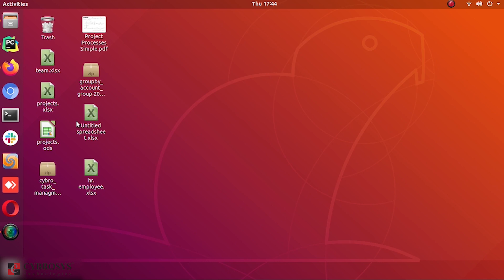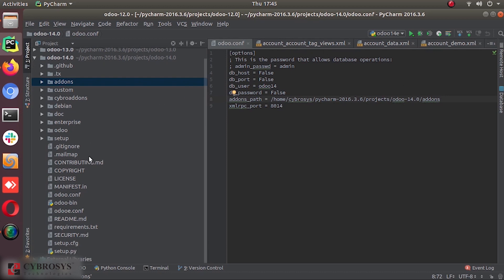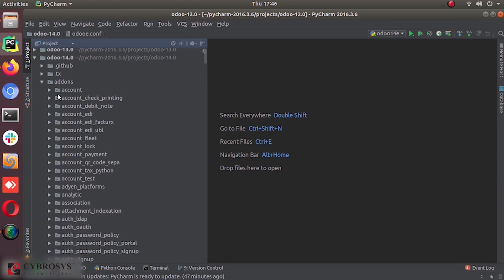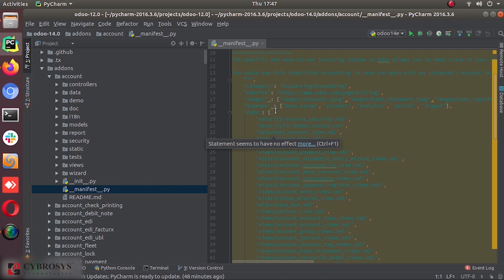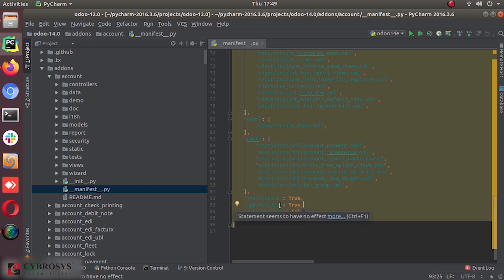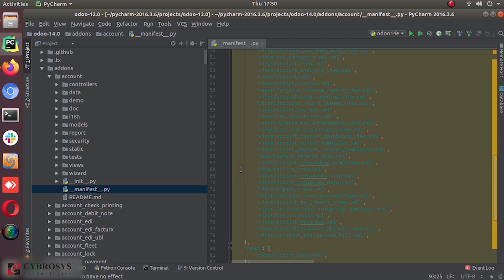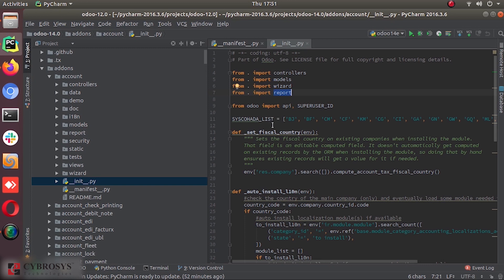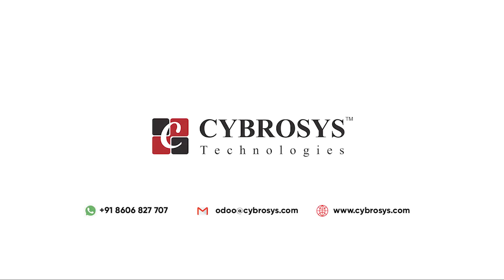Odoo 14 Module Structure | Odoo 14 Development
This video explains the structure of an Odoo module. It discusses how different components of the module are bound together and act as a single module for a specific purpose.

This video will help you to understand the structure of an Odoo module